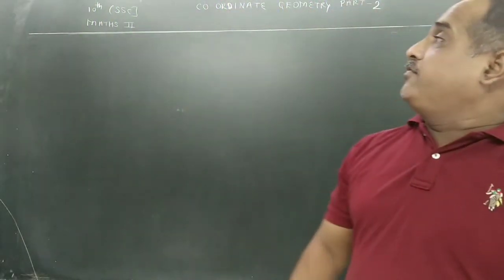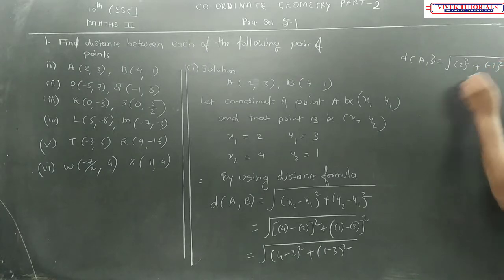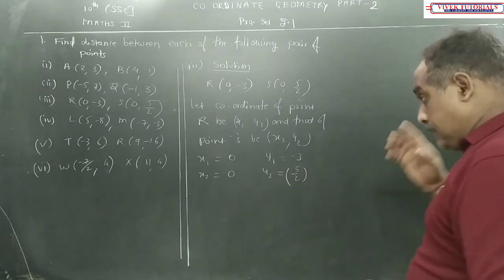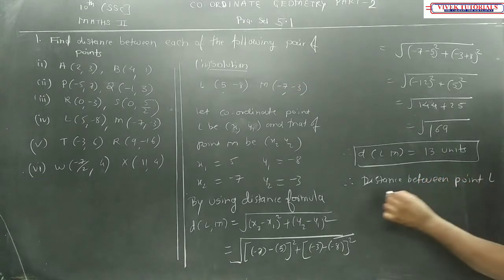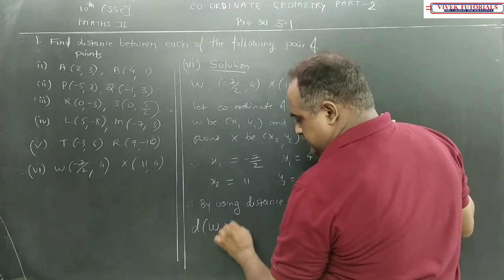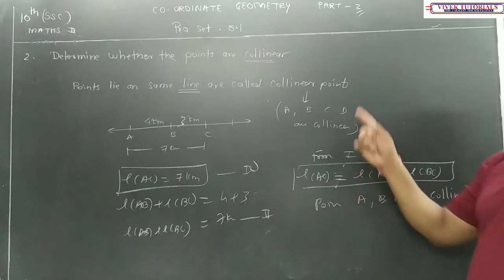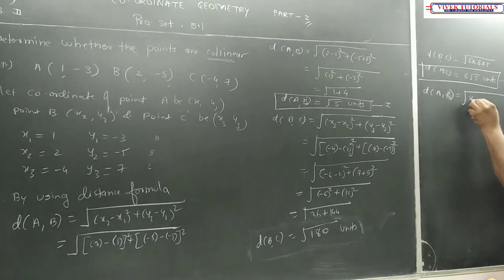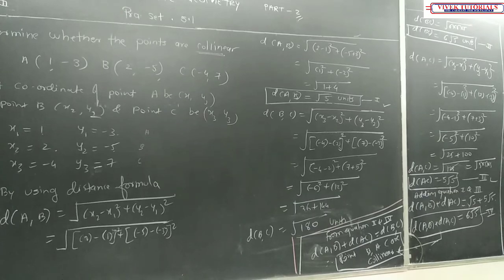(SSC Board) Co-Ordinate Geometry Part-2 by Vivek Sir